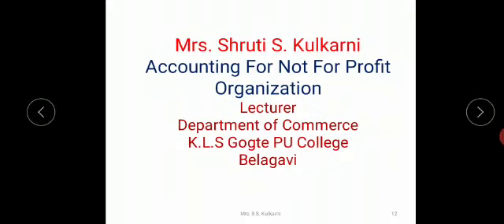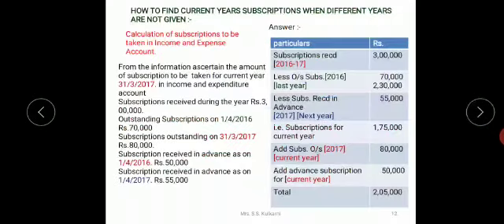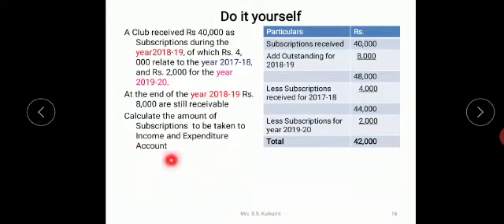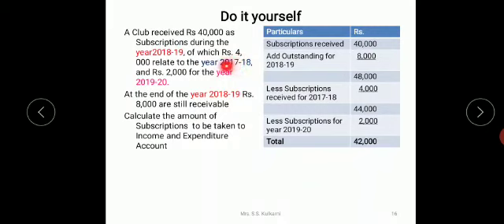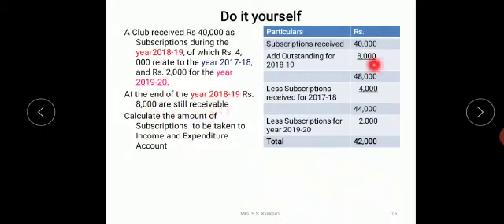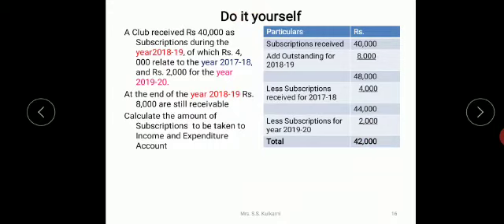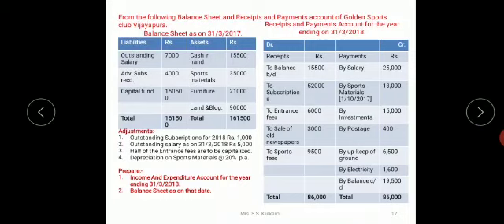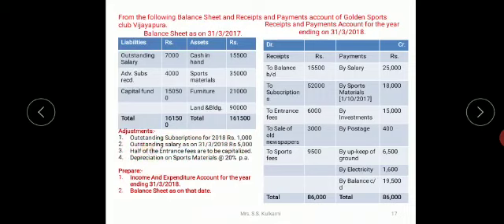By Prof S. S Kulkarni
Accounting for not for Profit organization Contd